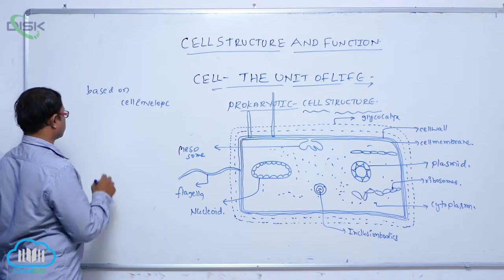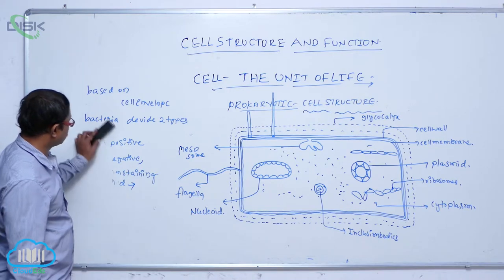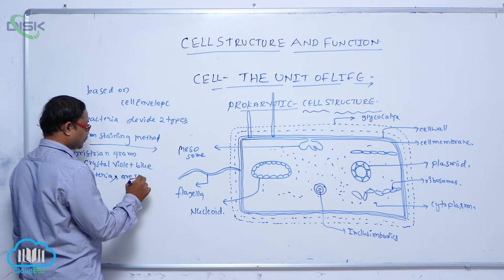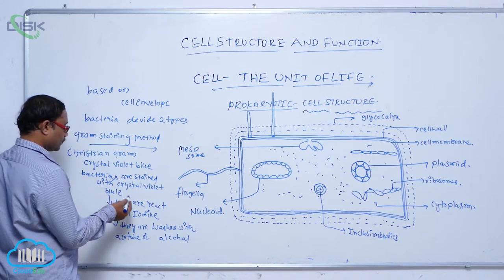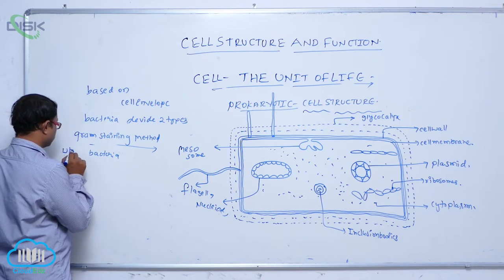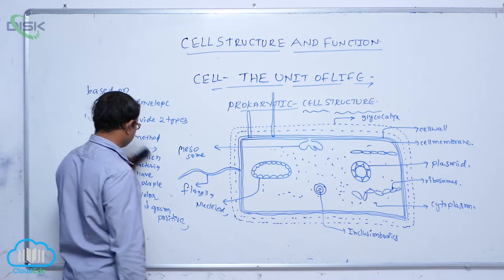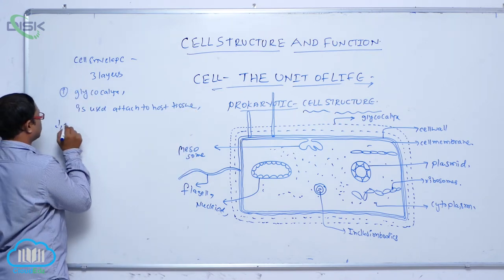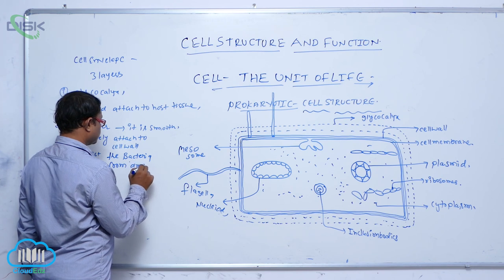PROKARYOTIC CELLS || prokary cell str || Disk Telangana